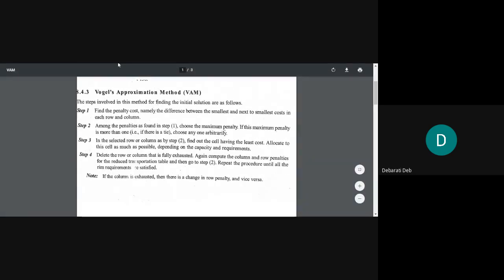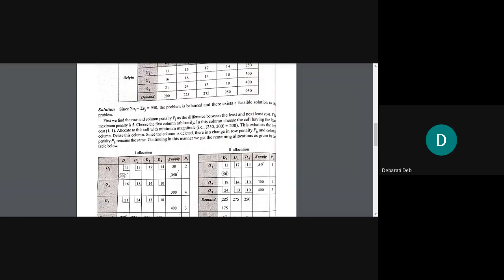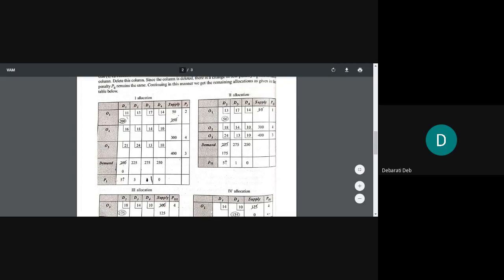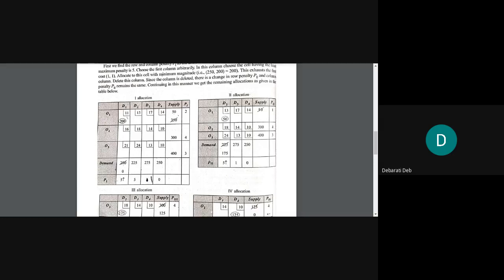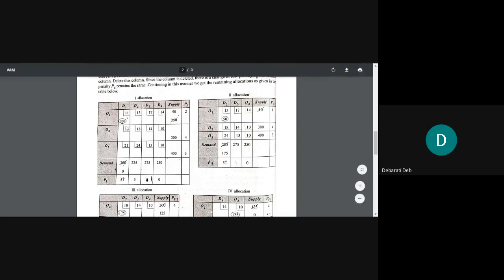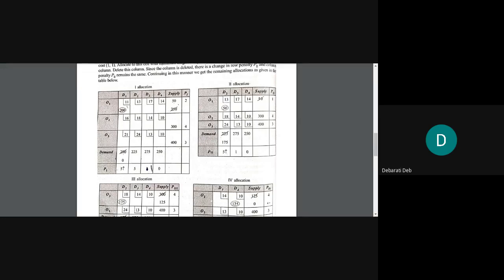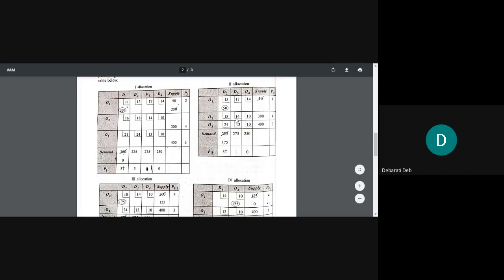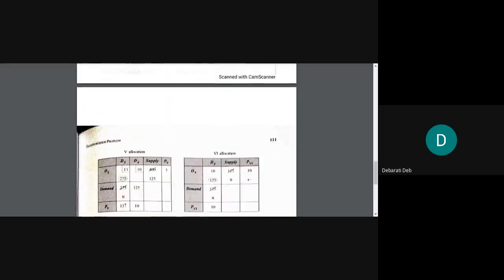Class Recording_30/9/2020_VAM